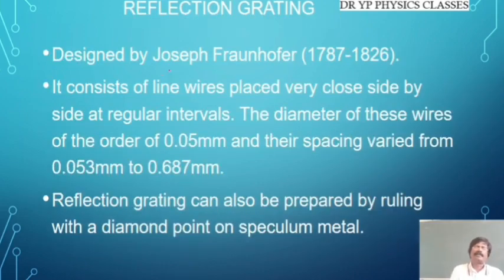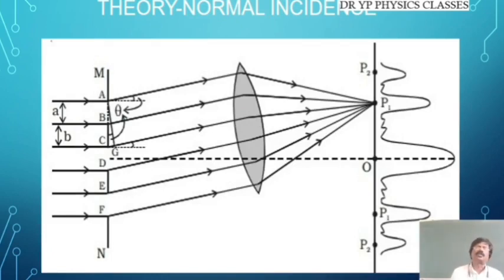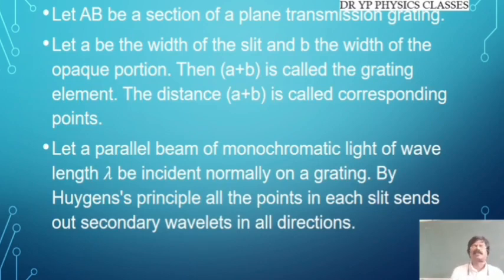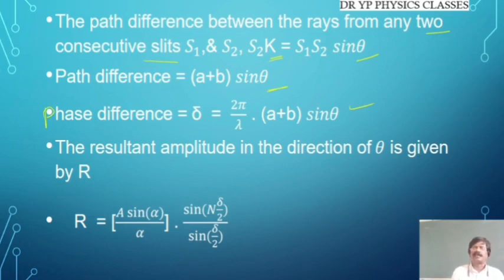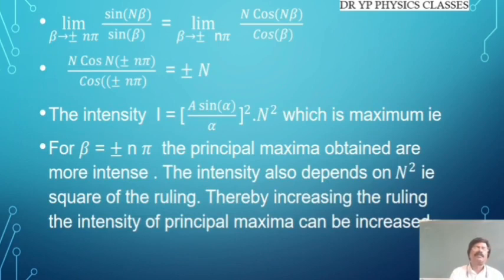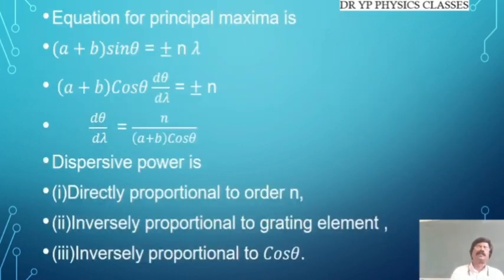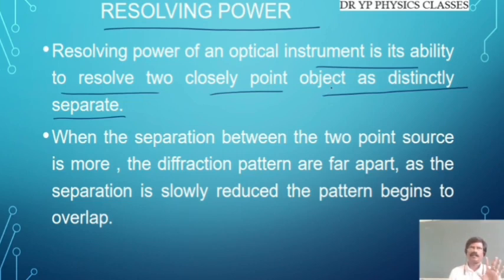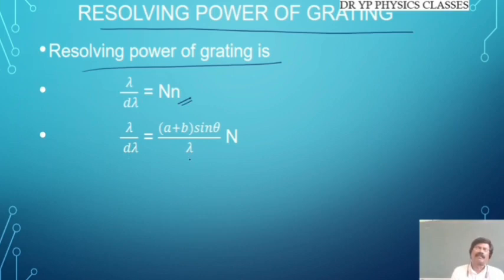DIFFRACTION -7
Diffraction Grating . theory , Resolving power of grating Difference between Grating Spectra and Prism spectra